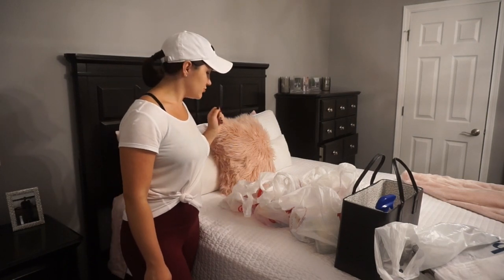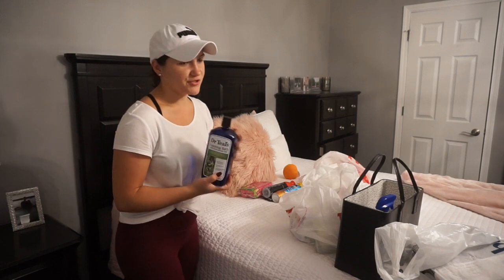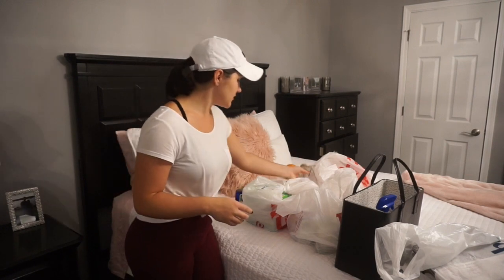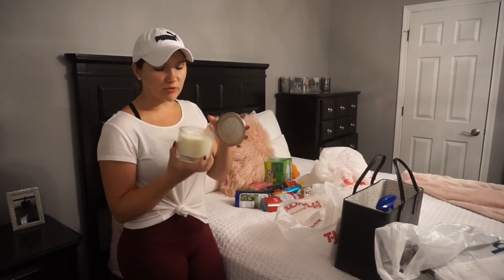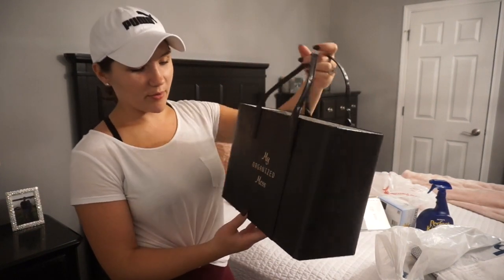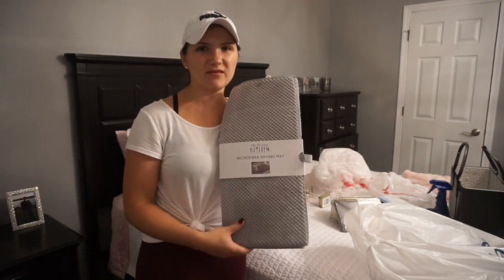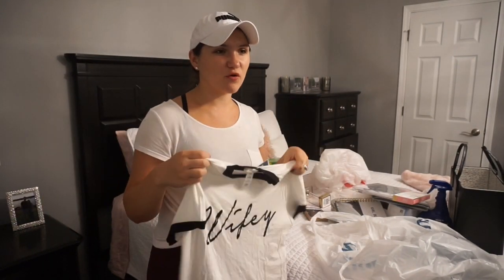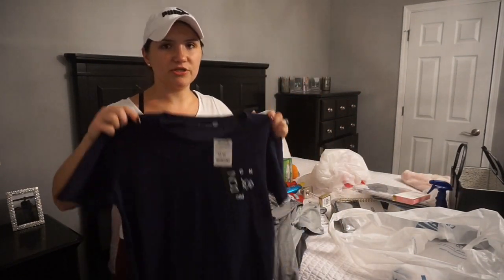Target, T.J. Maxx & Marshalls Haul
These are my favorite stores to go to so I hope you enjoy watching this haul!